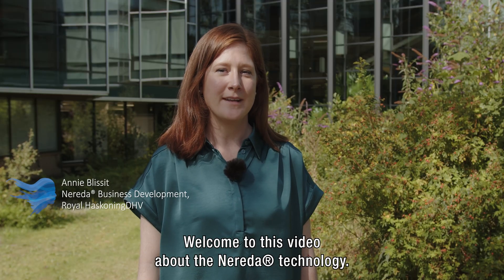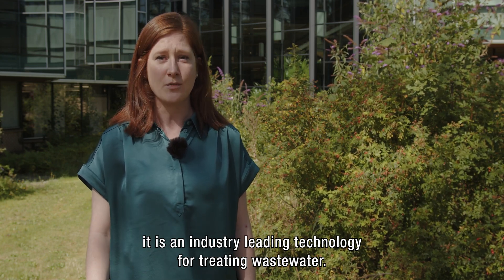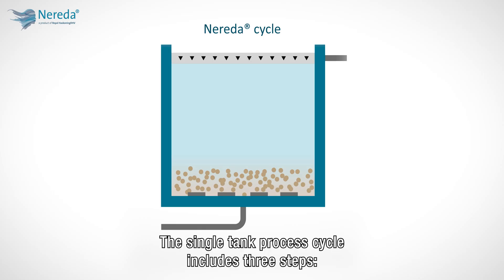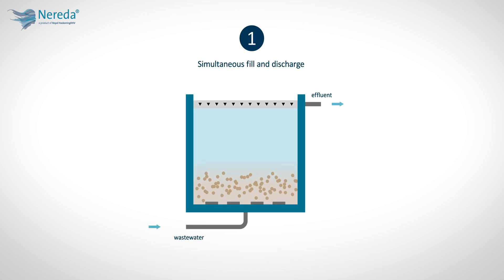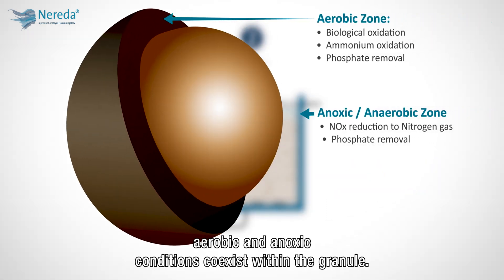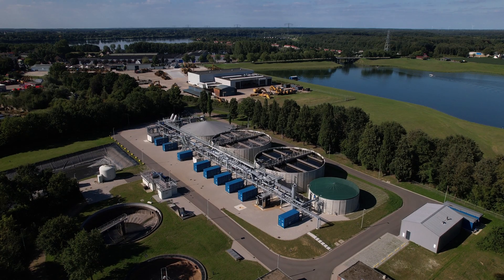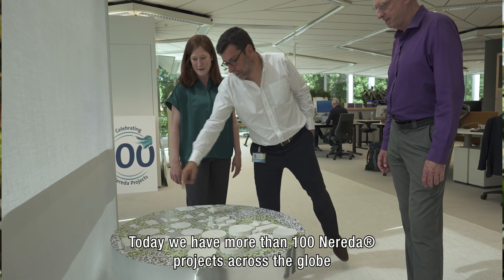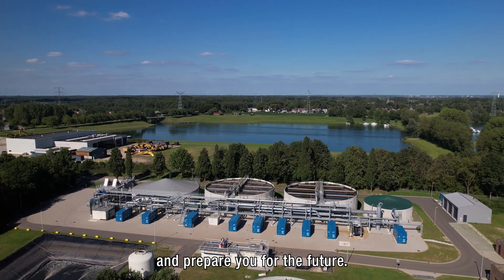How does Nereda® Aerobic Wastewater Treatment technology work | Royal HaskoningDHV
NeredaTechnology is the natural choice for biological wastewater treatment.

In this summary video, you will get a closer look at how the Nereda technology works, how it was created, and how it has been gaining popularity in the market helping the wastewater industry meet today’s challenges, but also prepare for those of tomorrow.